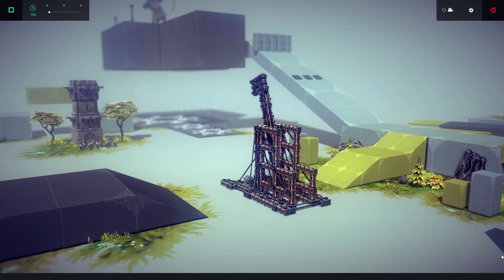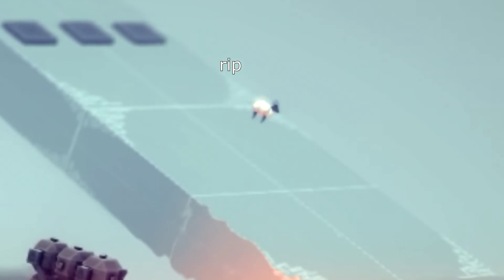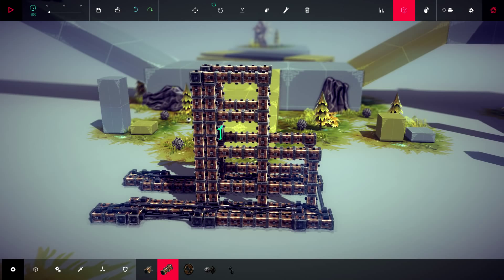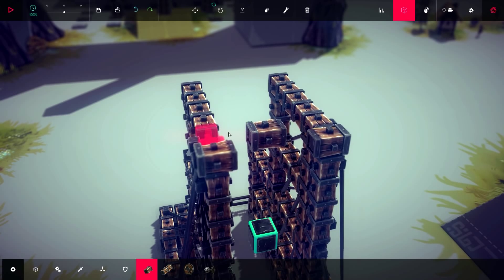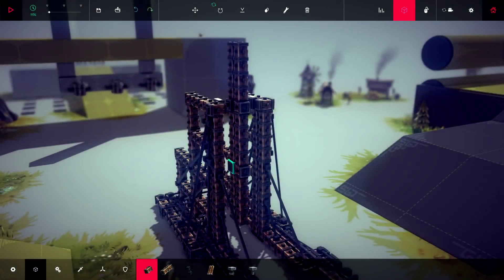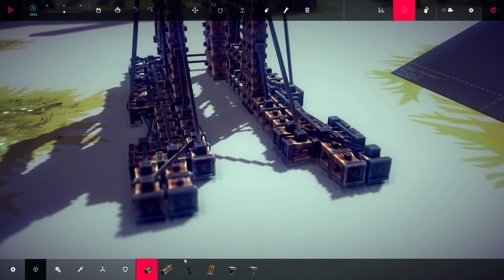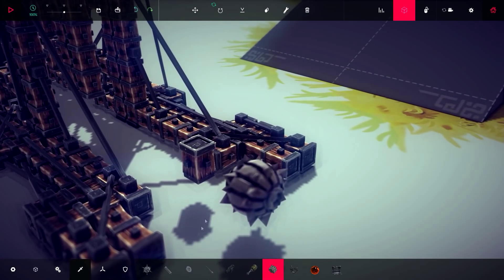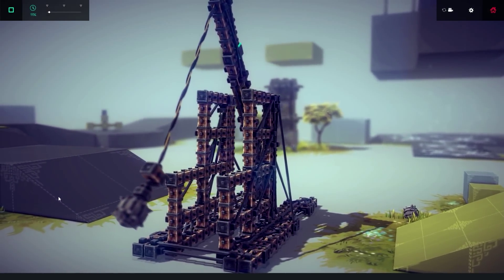Besiege Alpha Tutorial #3 - How To Make A Trebuchet (gravity powered)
Gravity powered trebuchet! Use cogs instead of hinges in the newest update.